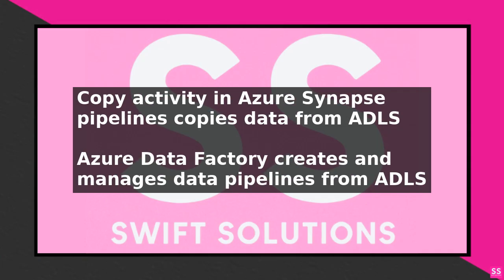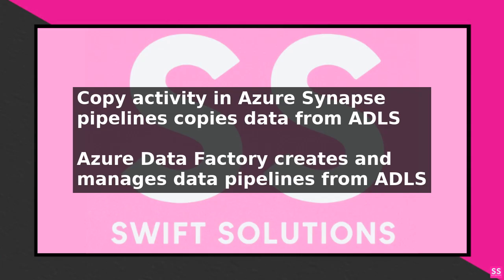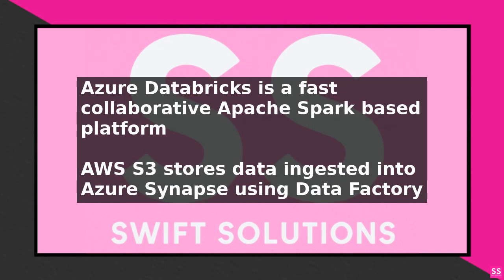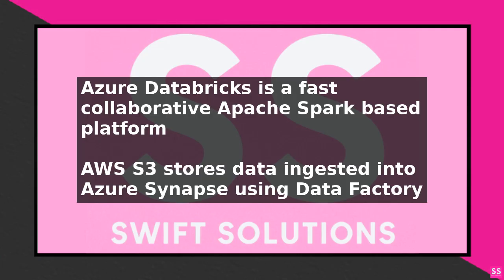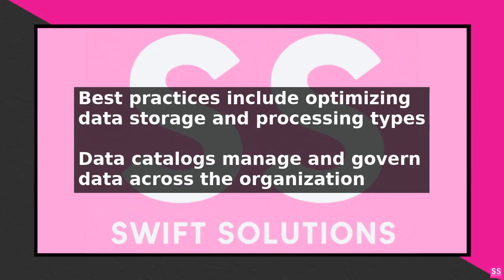Comparing Azure Synapse Ingestion From Adls Vs Alternatives (2025)